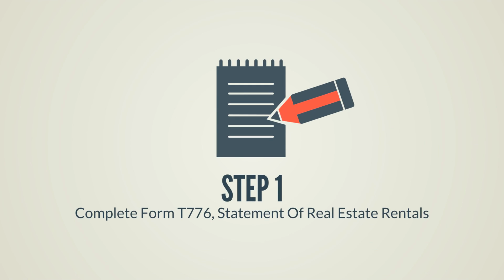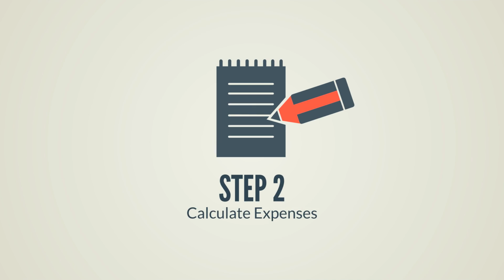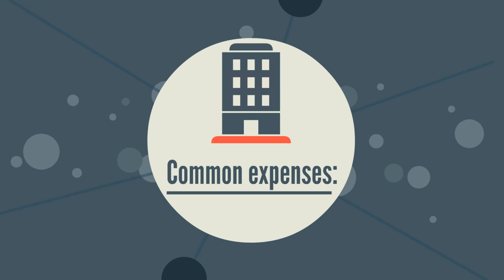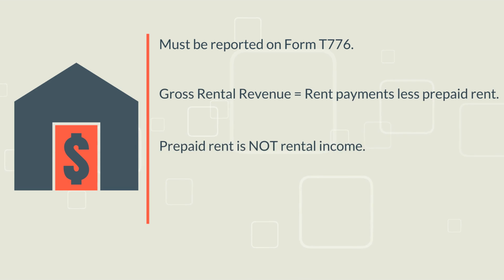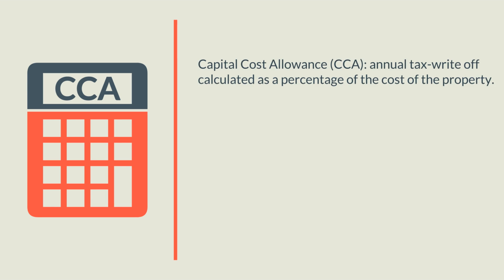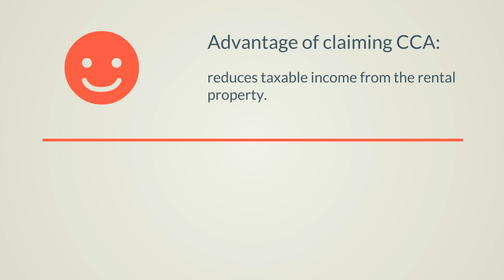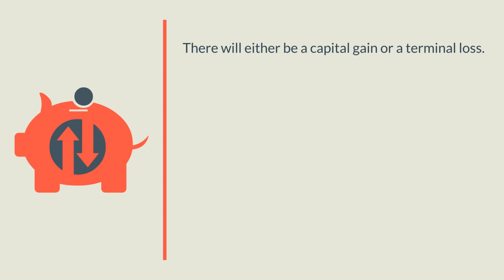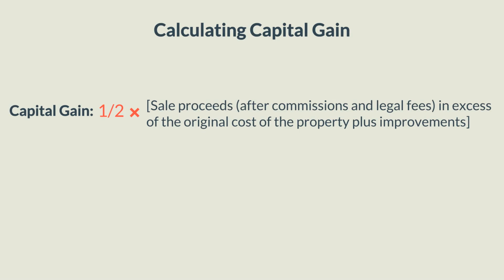Tax Returns for Rental Properties in Canada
If you own rental property in Canada, then you know that filing tax returns for income property in Canada can be a difficult and confusing process. In this video, I will outline 5 steps for preparing a tax return for your real estate investments.